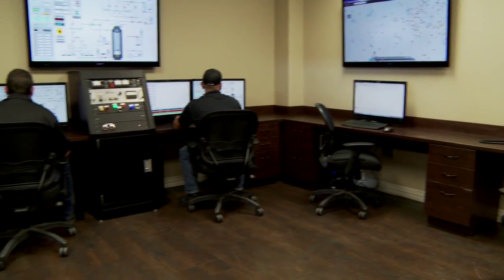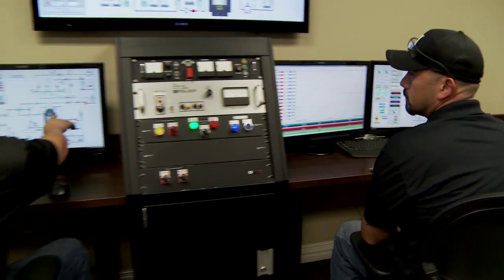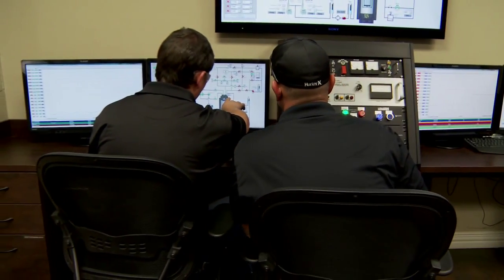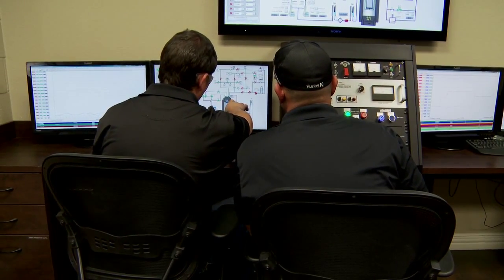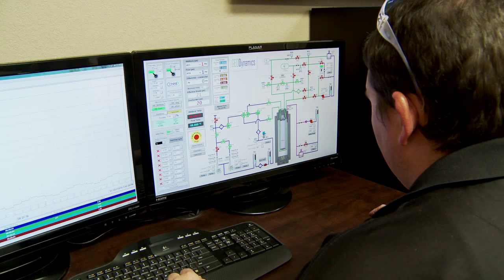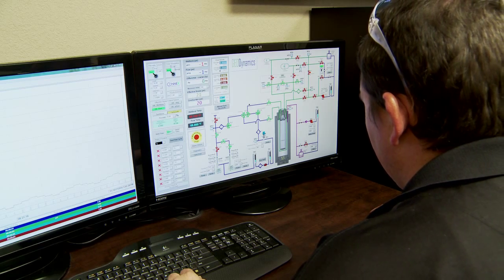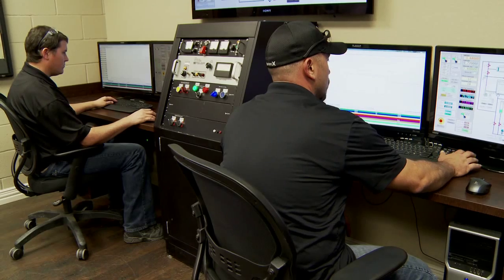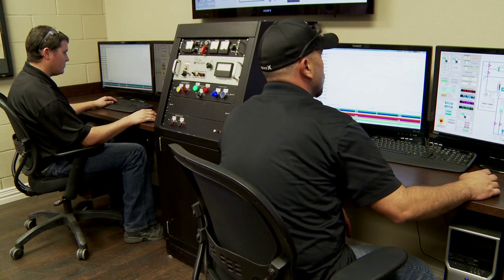GTEC 14 Preview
Added completion tool missing pieces. Final version pending approval.